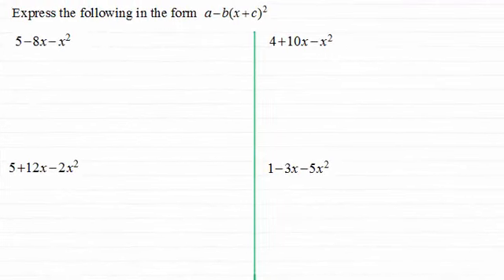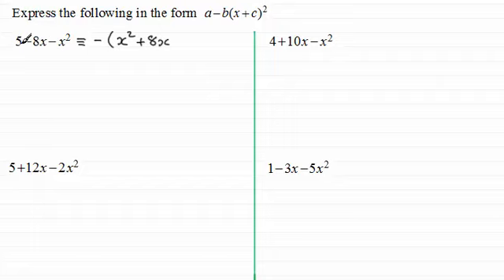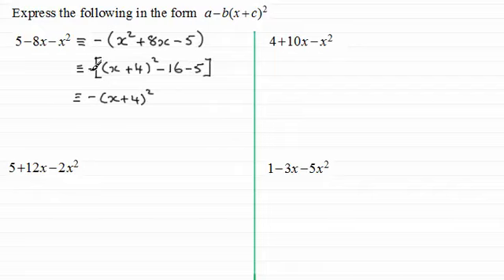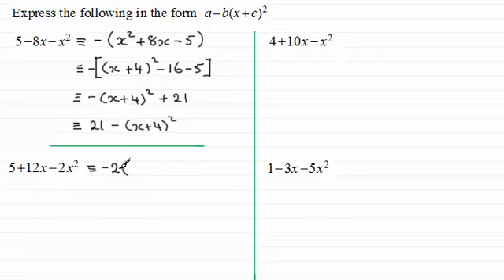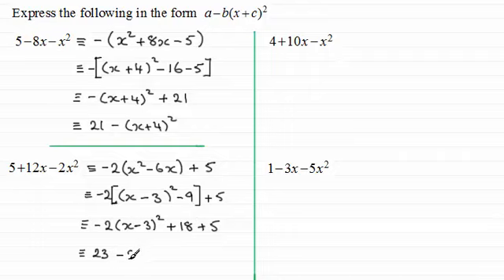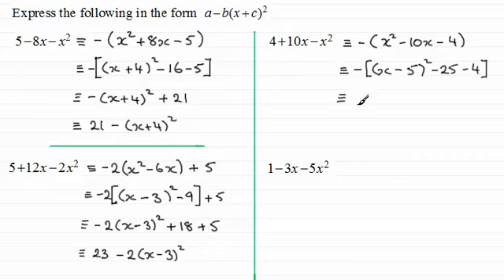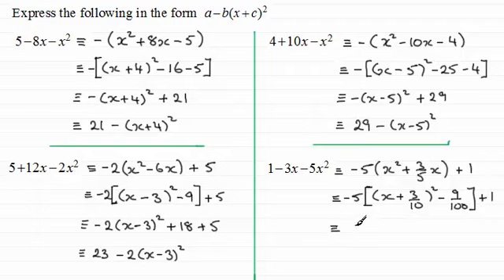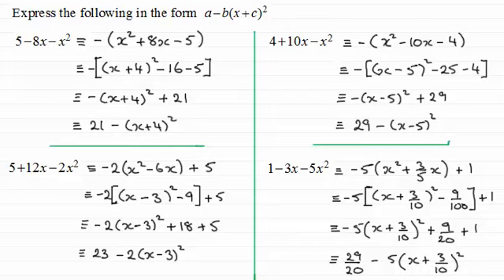Completing the Square (3/3) | ExamSolutions Maths Revision Videos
This is the third video in a series where I show you how to complete the square for negative x^2 terms in a quadratic expression.